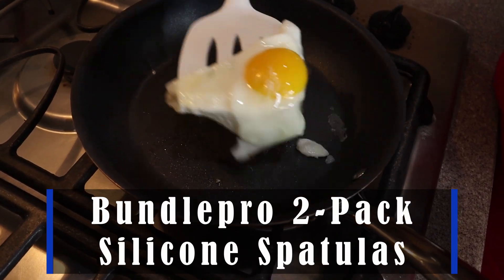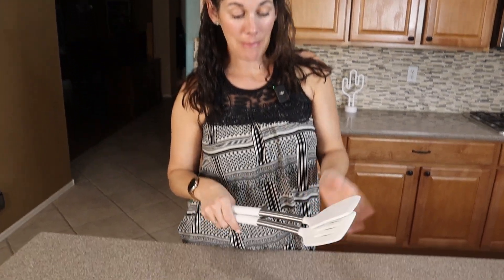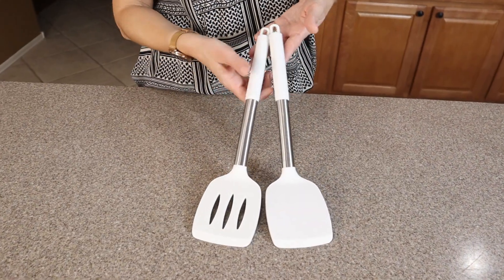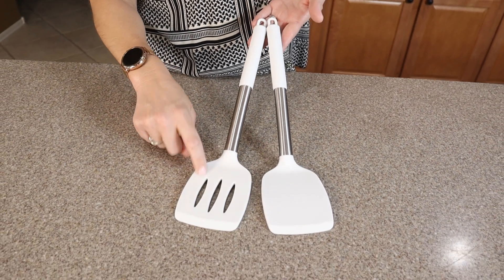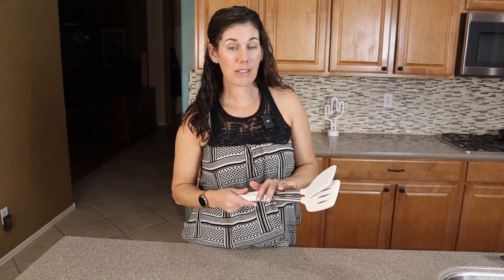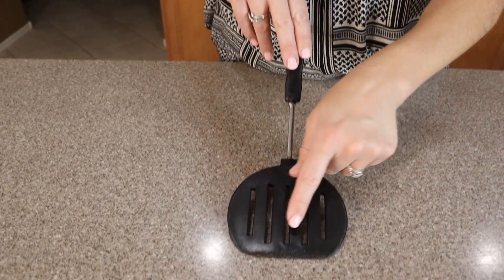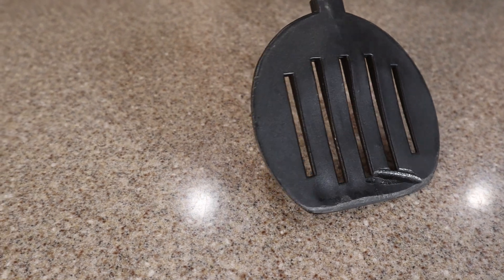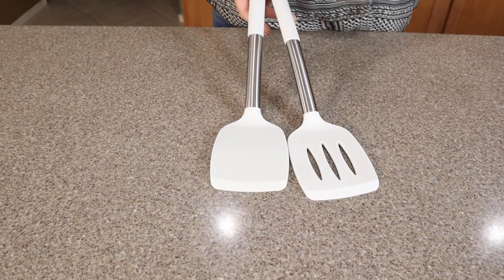Bundlepro Spatula 2 Pack Review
This is the Bundlepro Spatula 2 Pack from Amazon. (Amazon)